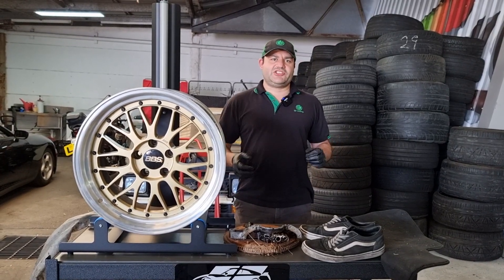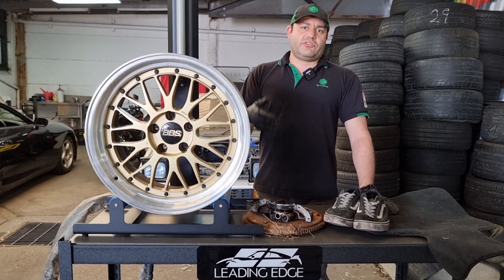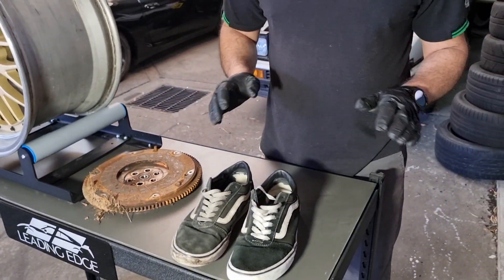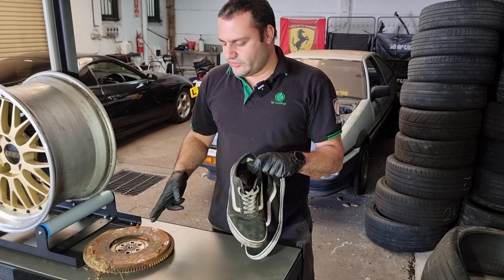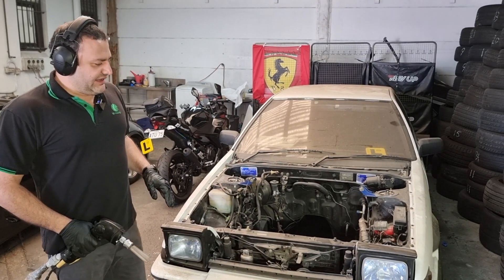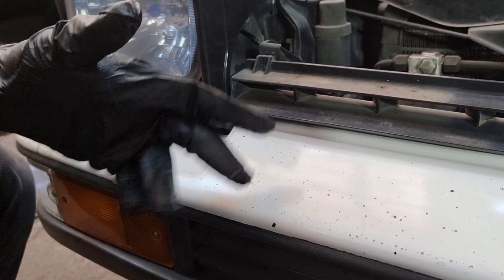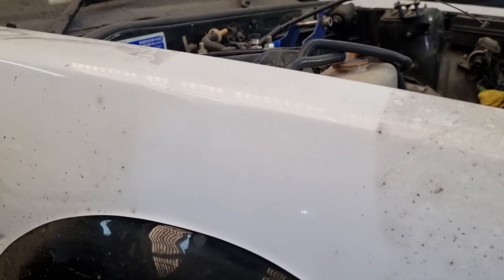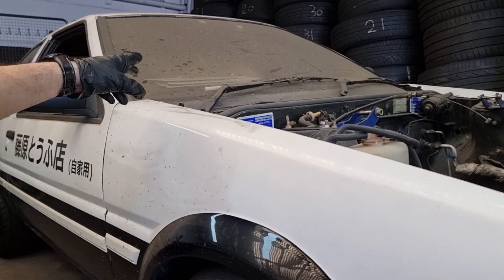Dry Ice Cleaning Random Items vs Steam Cleaning - Viewer Request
Dry ice blasting random things around the shop to fulfill curiosity and answer the most common of questions! Does dry ice work on car paint? Can you dry ice fabric? What is better, dry ice or steam cleaning? and of course, does dry ice blasting remove rust?

0:00 The game plan of what we will dry ice blast
1:40 Dry Ice Blasting Dirty Shoes
3:25 Can dry ice blasting remove rust from flywheel?
5:07 Dry ice blasting vs very greasy engine part
6:00 Dry ice blasting BBS LM wheel barrel
7:20 Cleaning floor matts with dry ice blasting
9:06 Dry ice blasting Toyota 86 paint
16:00 Dry ice blasting plastic mirror cover
19:34 Dry ice blasting vs steam